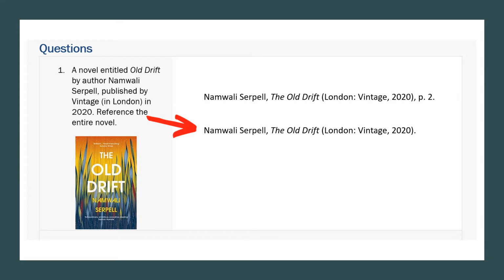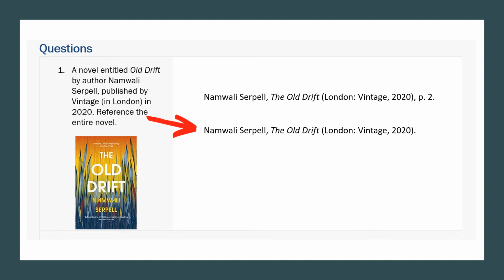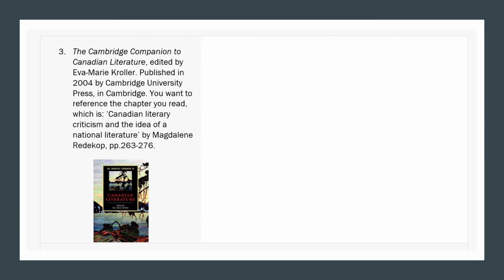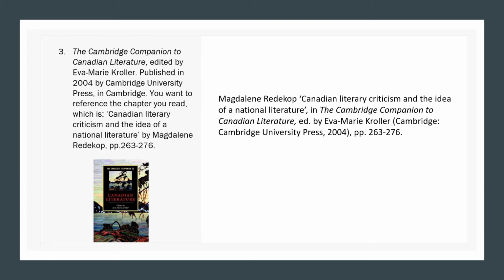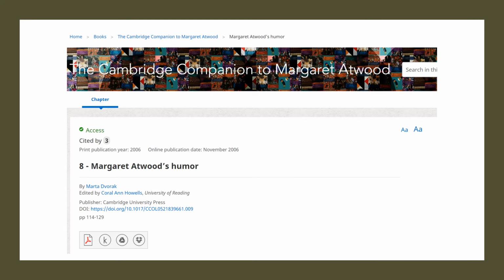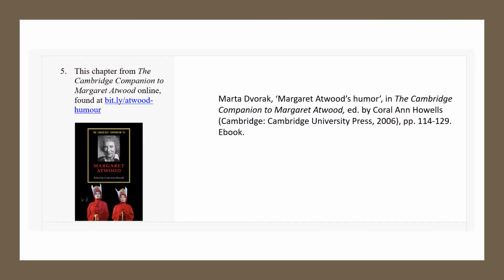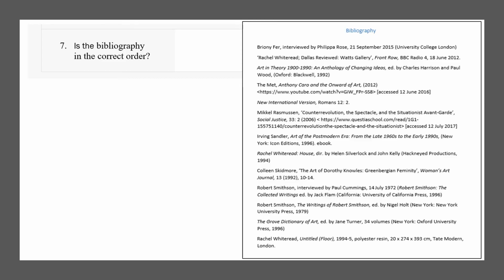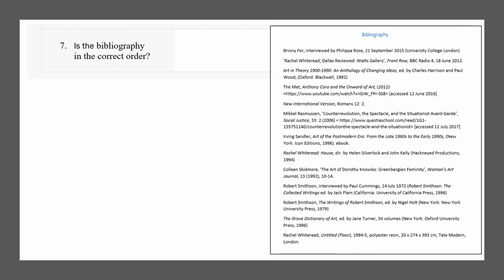MHRA test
This is a really tricky test of your referencing skills! The answers are given after each question so pause to have a go and then play to check your answers.
I've deliberately chosen some of the most difficult referencing so we can work through the challenges together. Don't be disheartened if you find it tricky! The more you reference, the easier it gets.